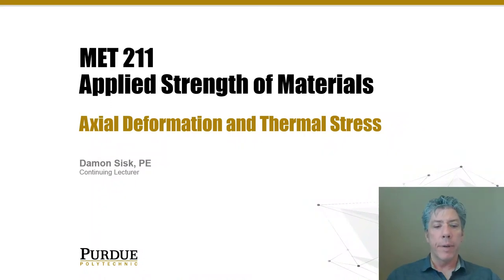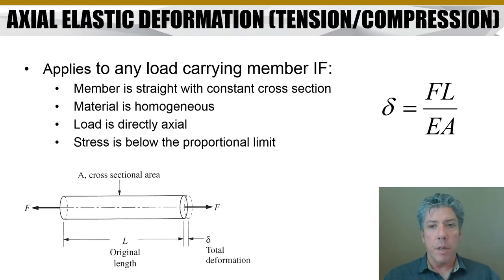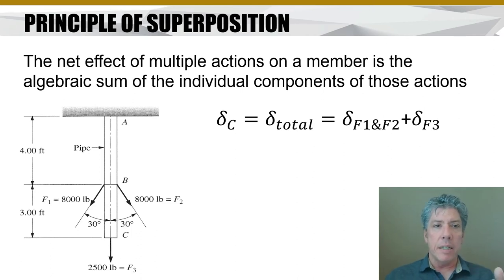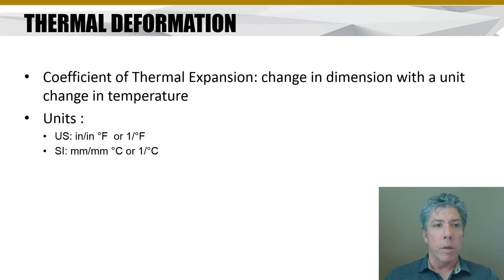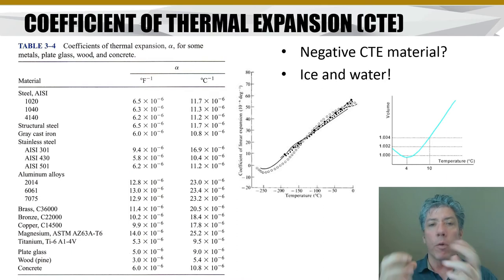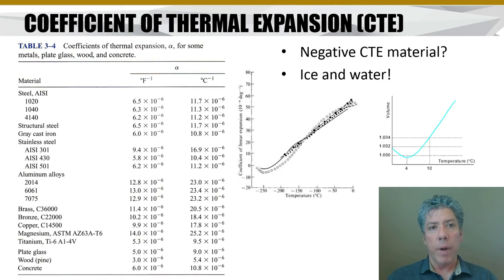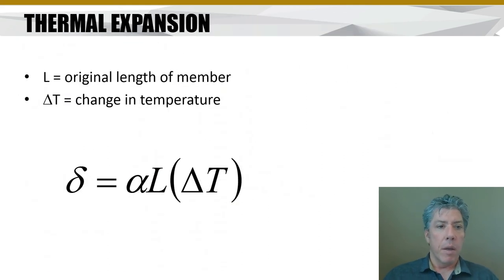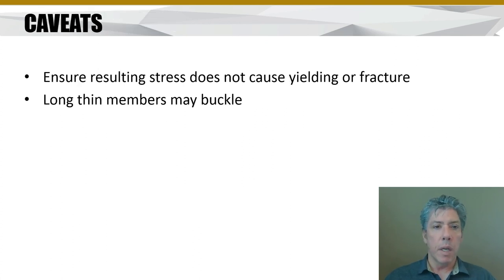MET 211 Deformation